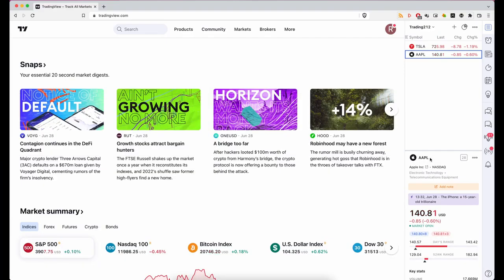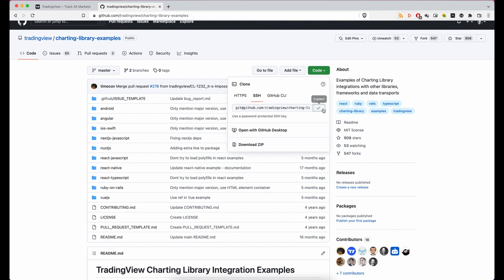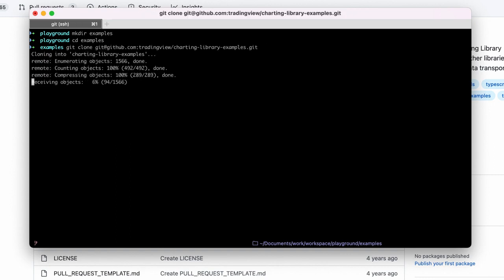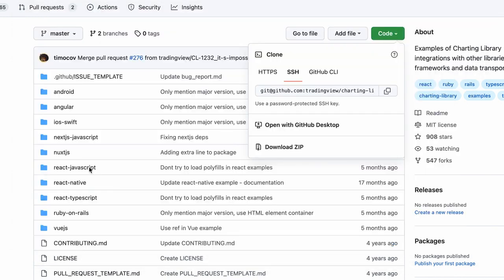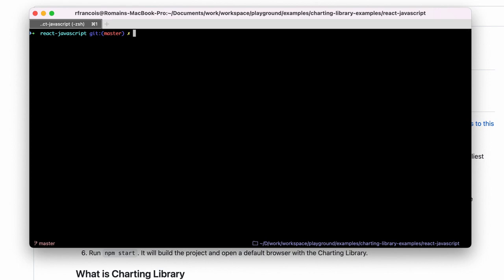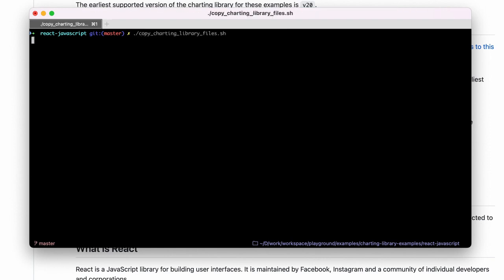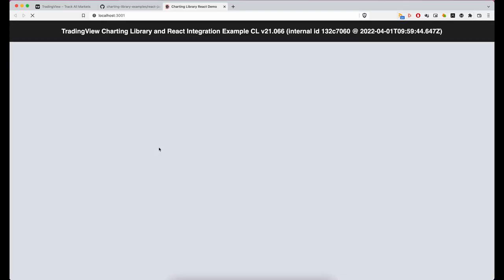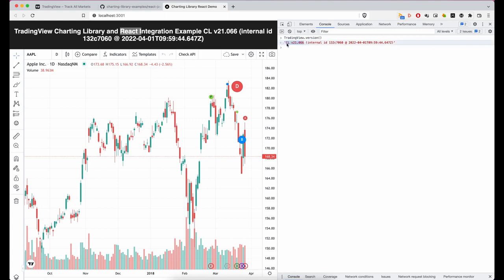Installing our Charting Library - React JS example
In this video you'll learn how to checkout the TradingView Charting Library including several examples and running it on React JS.

Keep in mind our Charting Libraries are ready to be used with your business, app or website.

If you have any questions, please give us feedback and reach out at any time.